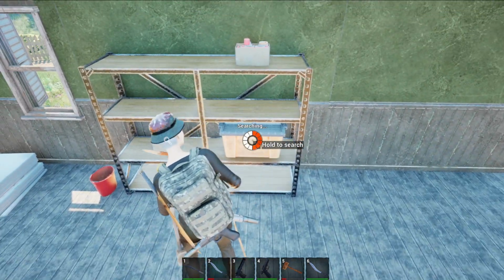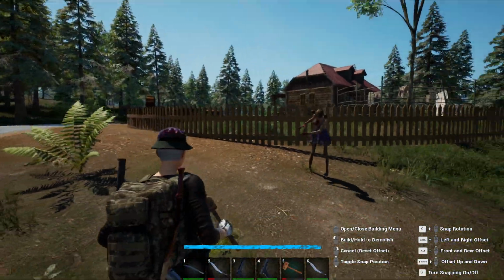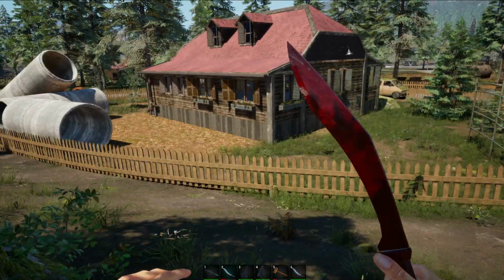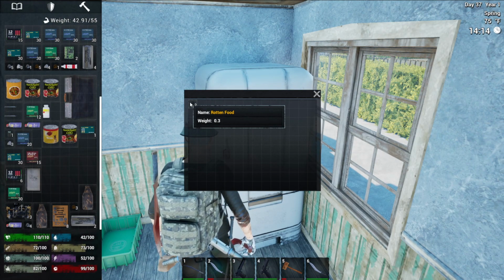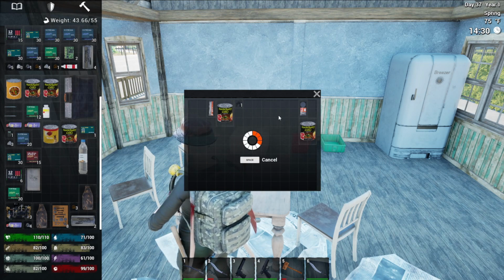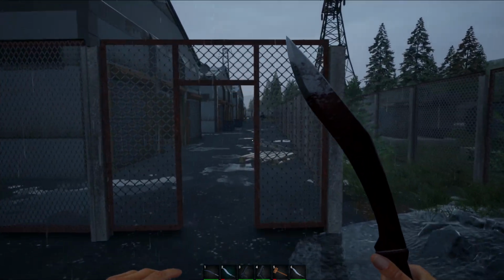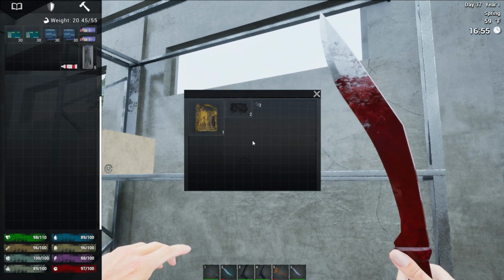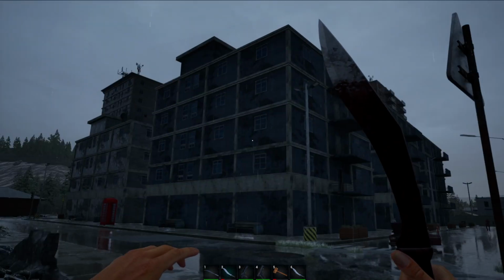No One Survived: EP16 Finding The Truck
This episode i managed to find the truck but i had to make a stop at the npc that sells repair kits for cars although it seems to be rare chance from my experience